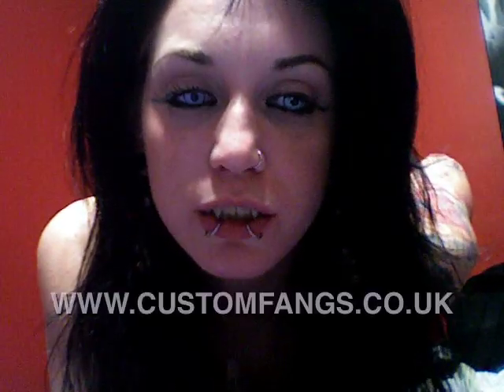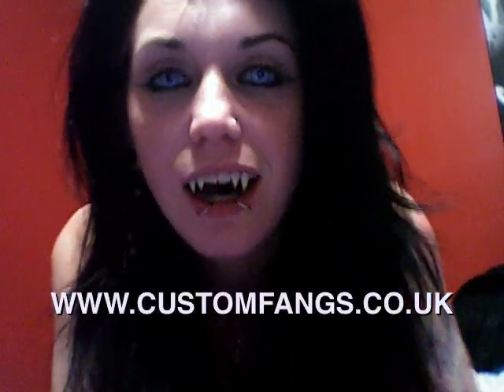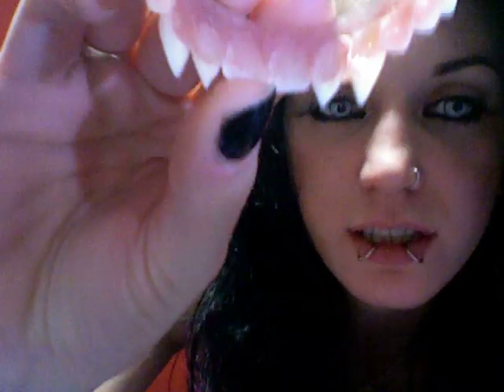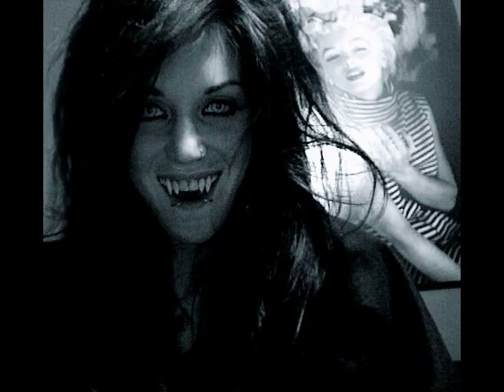JHERMBABY REVIEW on by STEVE BOSWORTH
AT £65 FOR STANDARD FANGS IN THE UK+SHIPPING, AND AT £75 FOR STANDARD FANGS IN USA+SHIPPING- THESE TAKE HOME THE CAKE!!
IF YOU WANT THE BEST FANGS IN YOUR LOCAL COFFIN HUT, VISIT STEVE BOSWORTH'S SITE, AND MAKE SURE TO GRAB YOURSELF A PAIR!!

SONG:RJD2 - THE HORROR